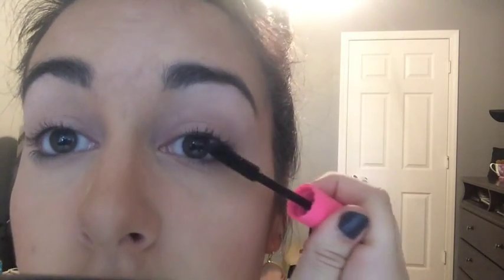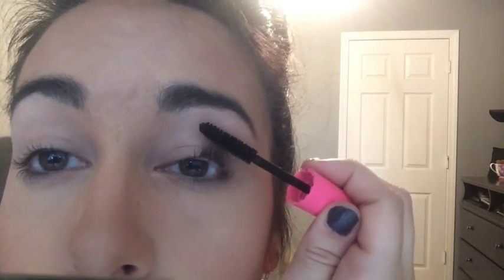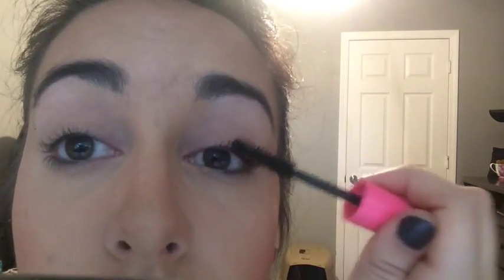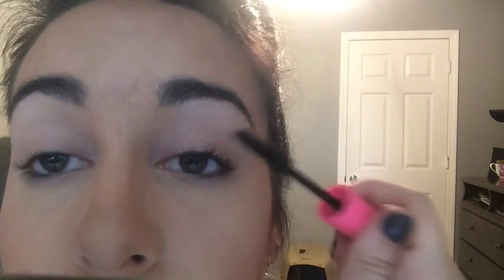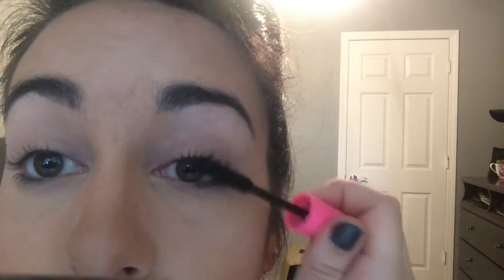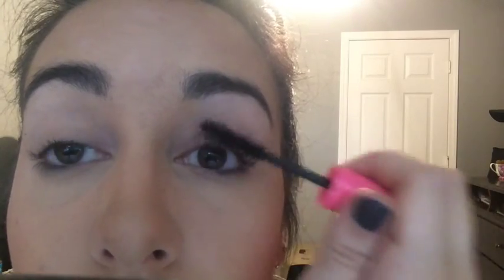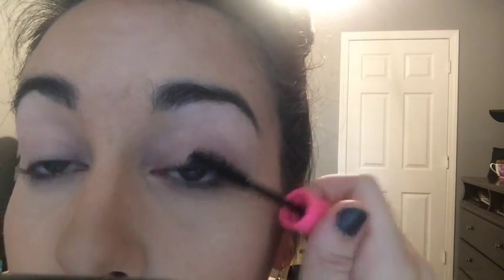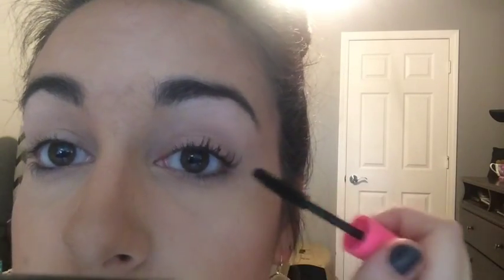Maybelline "Great Lash Real Impact!" Mascara Review & Demo!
Thank you for taking the time to watch my videos.

In this video, I share with you my first impression and overall opinion on Maybelline's new mascara "Real Impact!" from their famous Great Lash line! Let me know if you try out this product and what you thought about it in the comments below!
Xoxo, Lauren C.